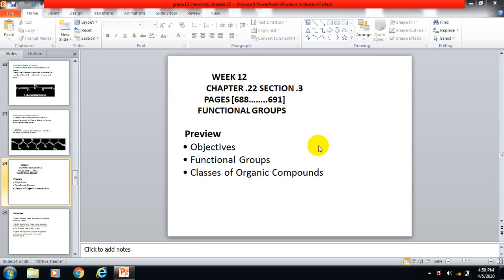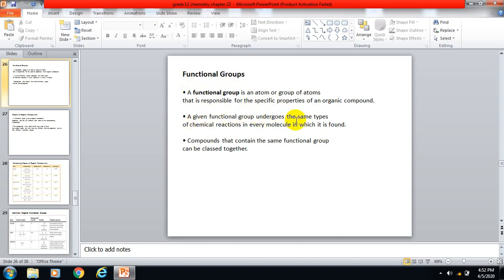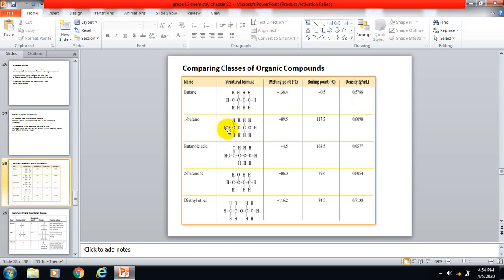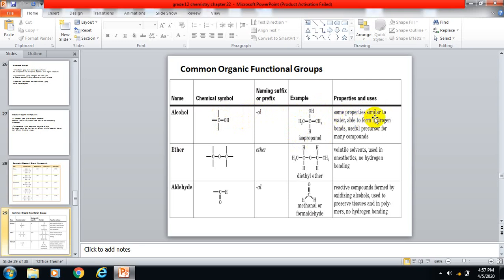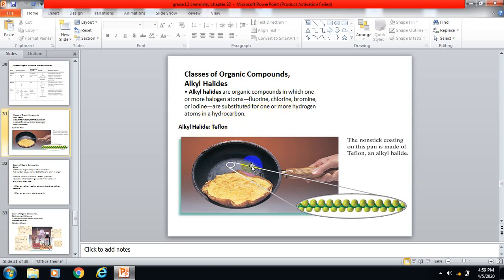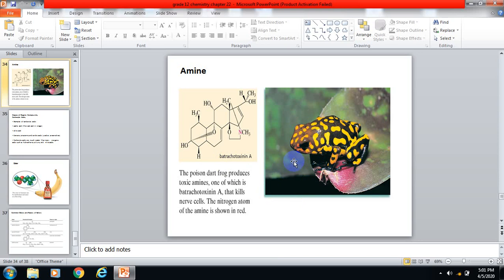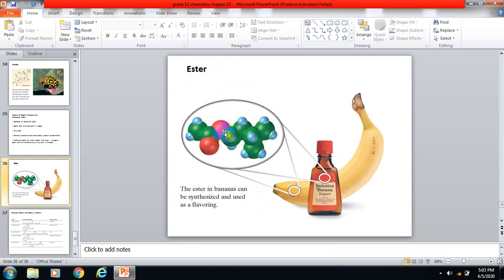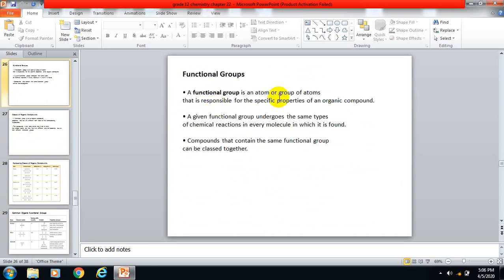week 12 grade 12 chemistry